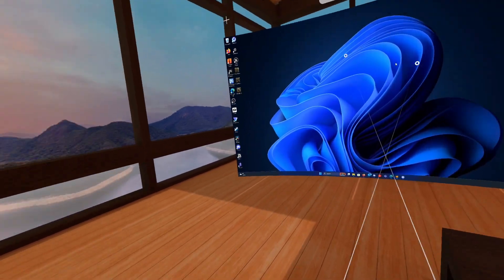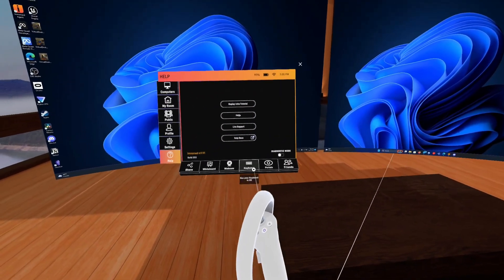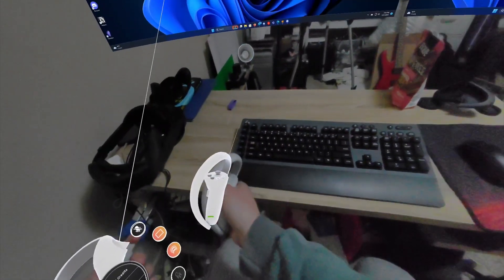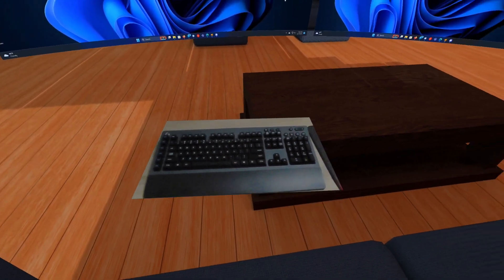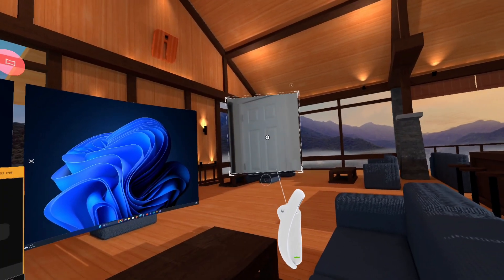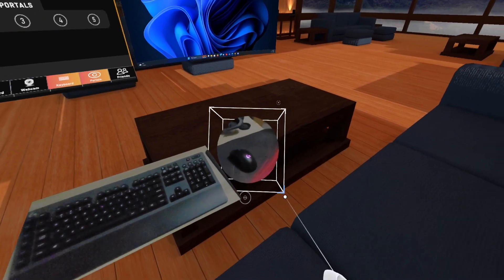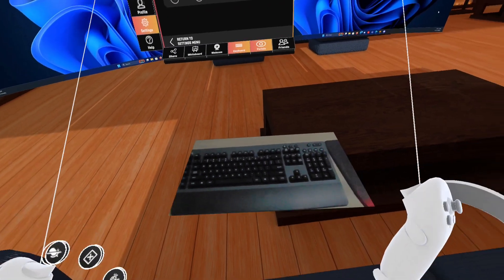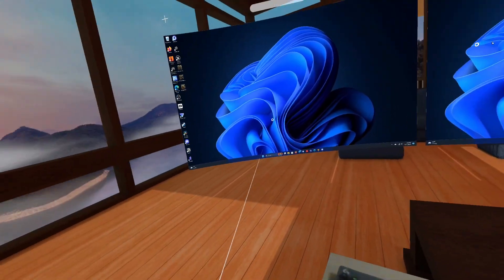Immersed Pico 4 Update adds Keyboard Passthrough and Portals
Immersed was  just updated on the Pico for and adds keyboard passthrough and portals. This is a HUGE improvement to the usability of Immersed!